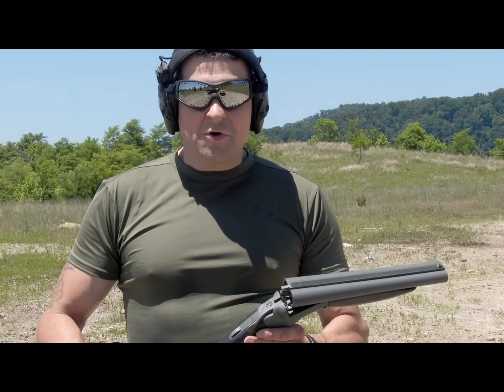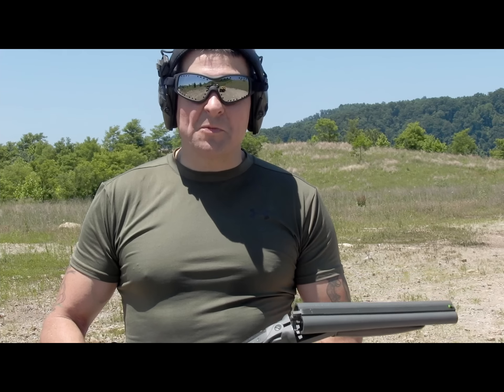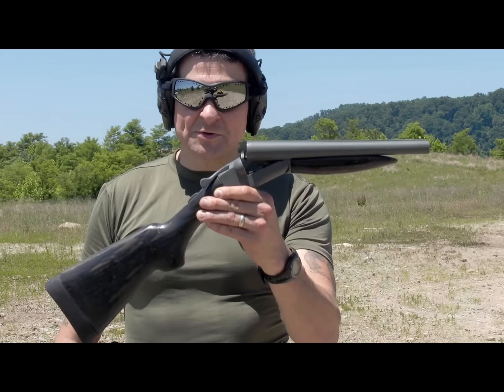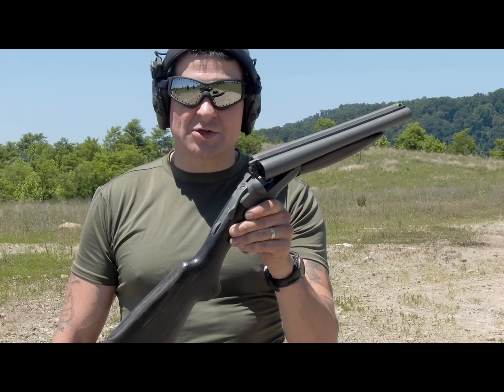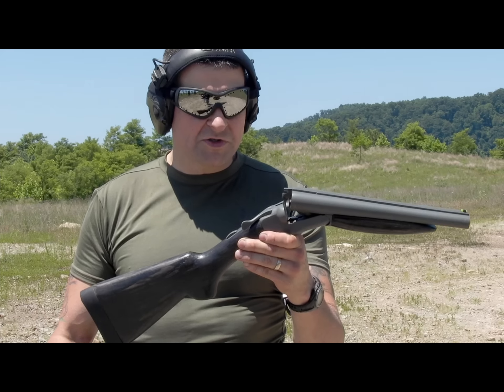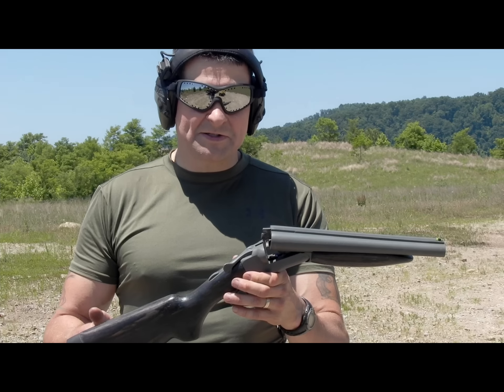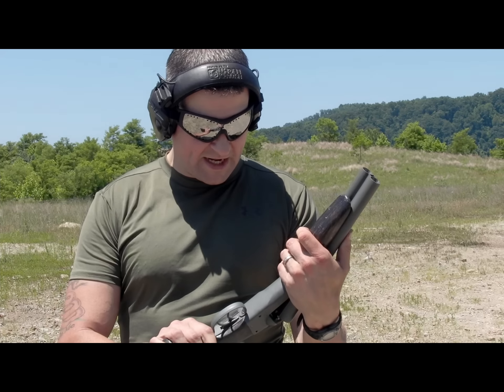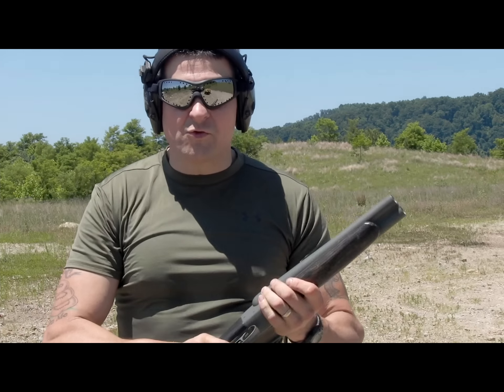Heavy recoil from sawed off shot gun (slomo)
Showing double barrel SBR shooting 1oz slugs and filming at 1200 fpm